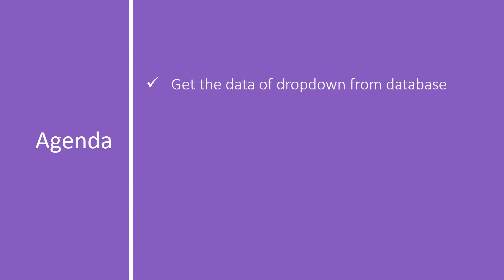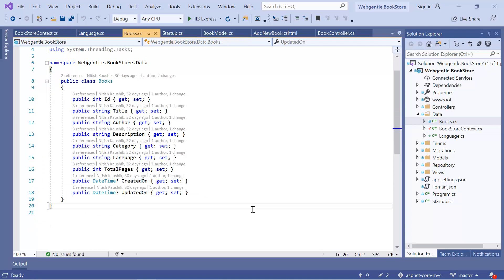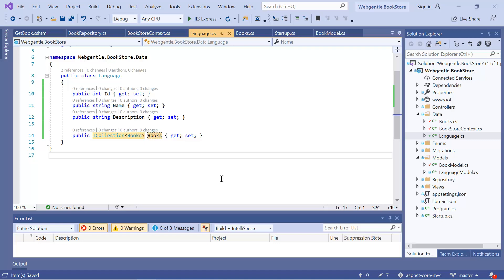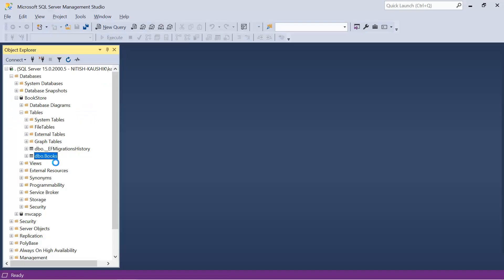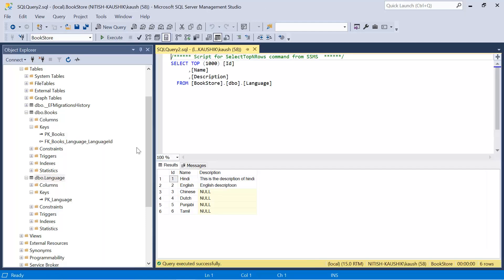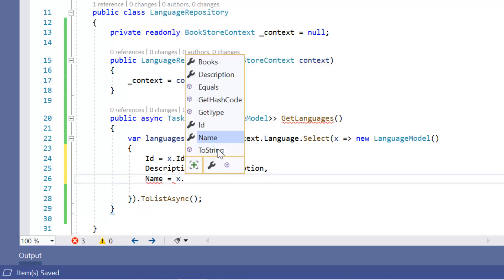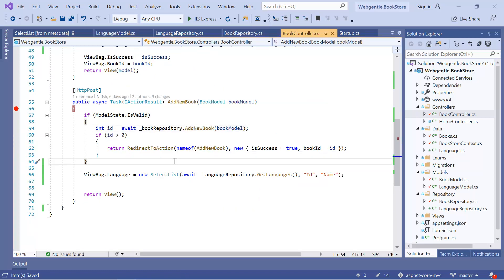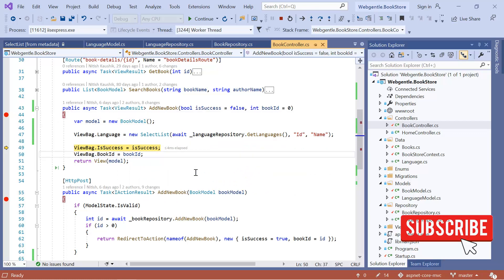(#61) Get and save dropdown data in database | Asp.Net Core tutorial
Asp.net core tutorial: We will get the data of dropdown from the database and will save the value of the selected option to the database in asp.net core. By now in this tutorial, we were using hardcoded values for dropdowns now we will make it dynamic.
To get the dropdown data from database we will add a new table, will map it to the main table, and finally using entity framework core we will get the data.